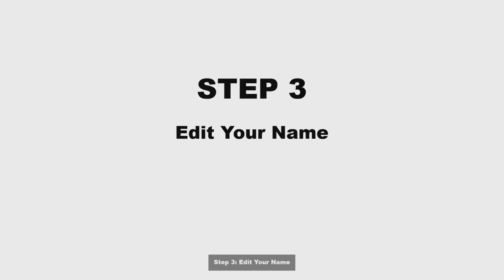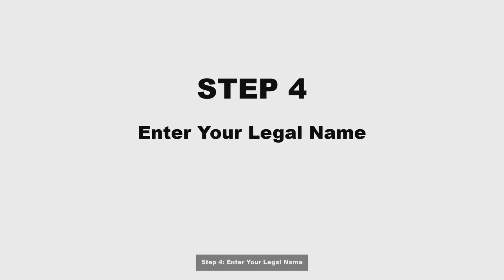How To Update Your Legal Name On LinkedIn Learning 2026 (FAST METHOD)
In this video, we will show you how to update your legal name on LinkedIn Learning 2026 using a fast method. Whether you're changing your name for personal or professional reasons, this quick guide will help you navigate the process easily.